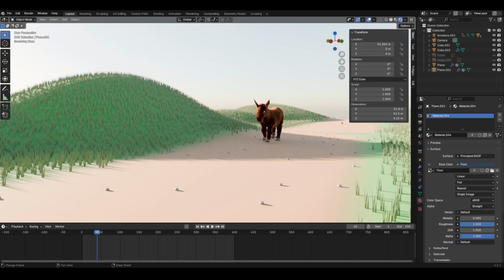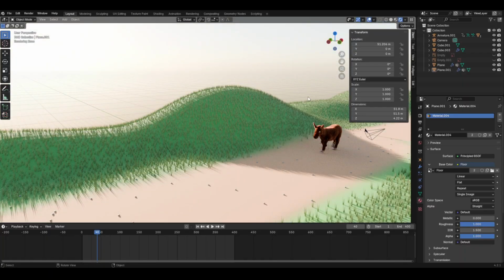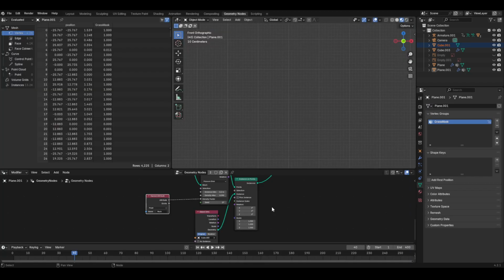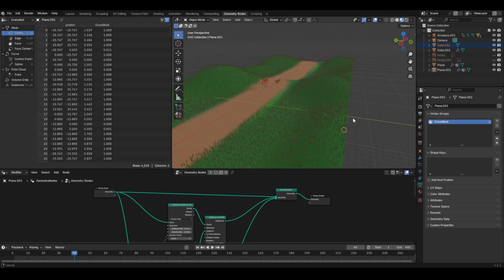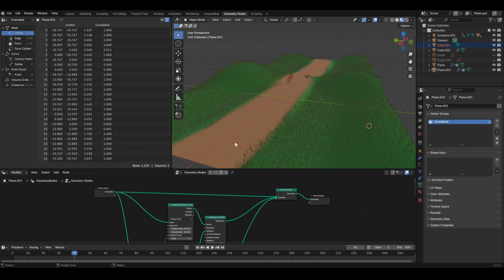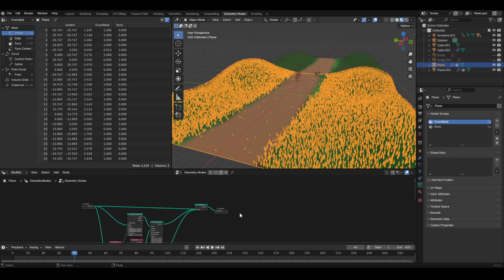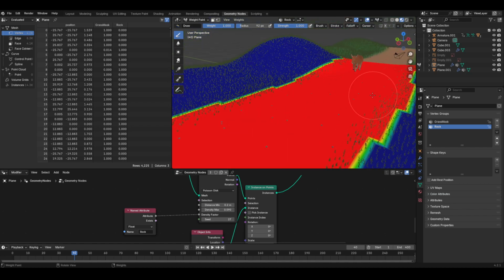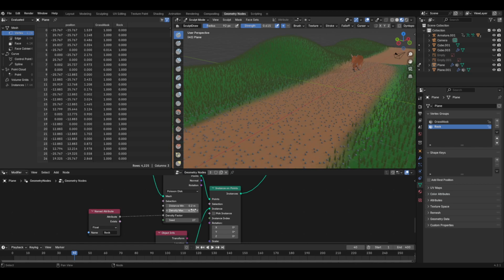Donkey out and about! | Blender Animation Log #10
He be walkin in the sun